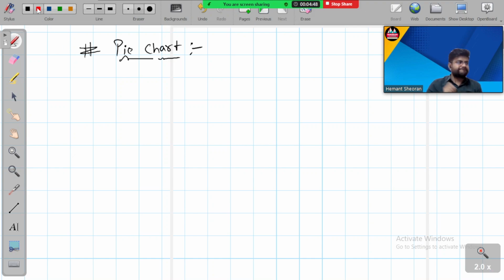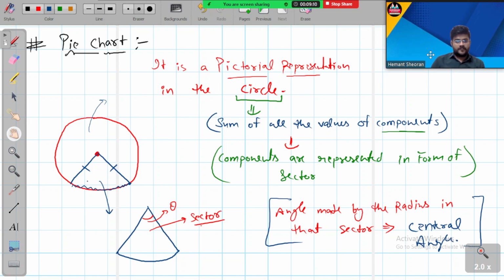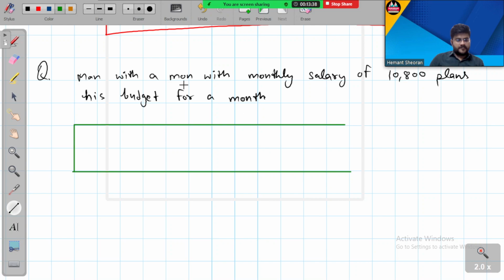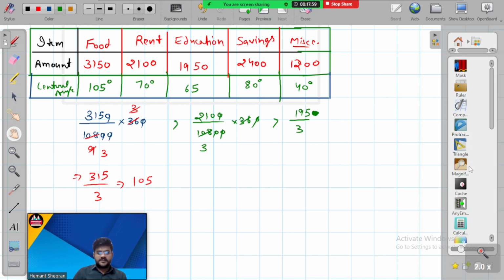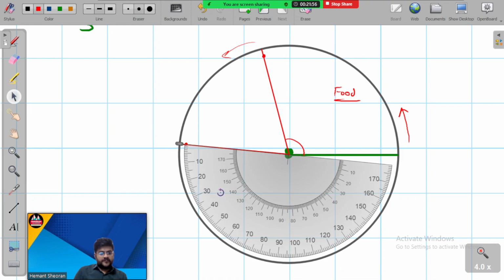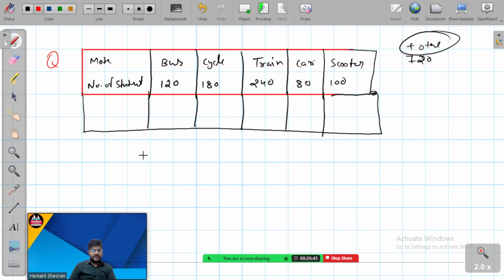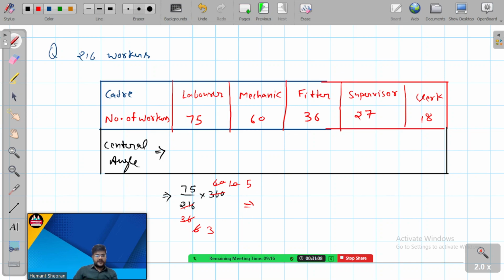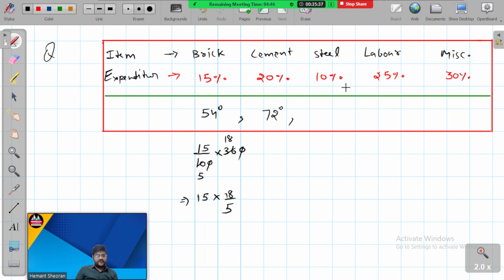Mastering Pie Charts: A Visual Guide to Data Representation | Math Wise GCSE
📊 Unlocking the Secrets of Pie Charts | Math Wise GCSE Tutorial 📊

Welcome to Math Wise GCSE! In this comprehensive tutorial, we're delving into the fascinating world of pie charts, demystifying their intricacies and empowering you to interpret data with confidence.

🔍 Key Learning Points:

1. Understanding the Anatomy of a Pie Chart
2. Interpreting Percentages and Fractions
3. Effective Labeling and Color Coding
4. Tips for Analyzing and Comparing Slices

🧠 Why Pie Charts Matter:
Whether you're preparing for exams or simply seeking to enhance your data interpretation skills, mastering pie charts is essential. We'll guide you through step-by-step explanations and practical examples to ensure you grasp the concept effortlessly.

💡 Expert Insights:
Our experienced tutors share insights and strategies for tackling pie chart problems, providing valuable tips that go beyond the basics. Learn to extract meaningful information and make informed decisions using this powerful visual representation tool.

📚 GCSE Success Starts Here:
Join us on this educational journey to elevate your understanding of pie charts.

🚀 Ready to Chart Your Success?
Math Wise GCSE - Where Math Becomes Clear and Chart-topping! 🌐📈